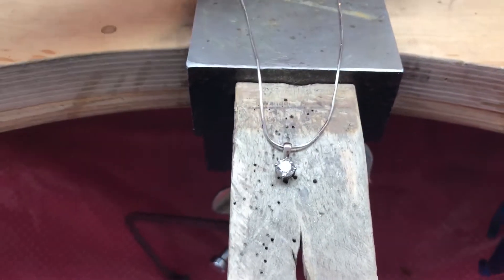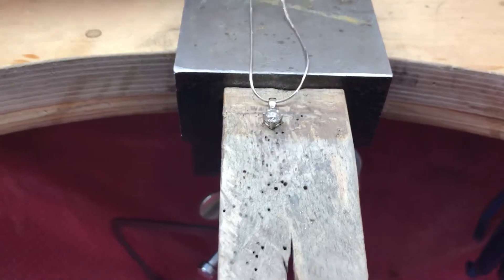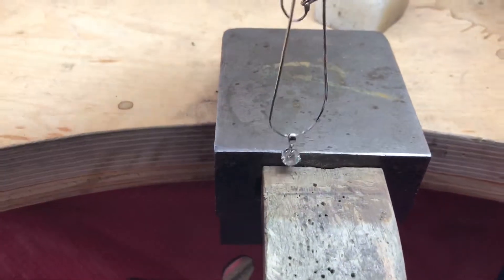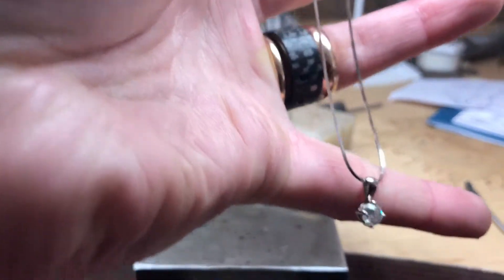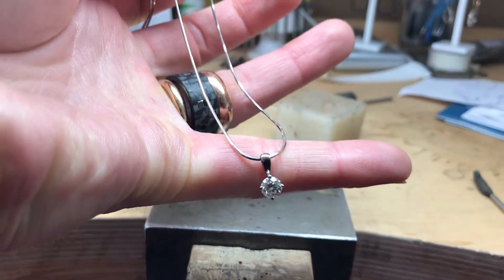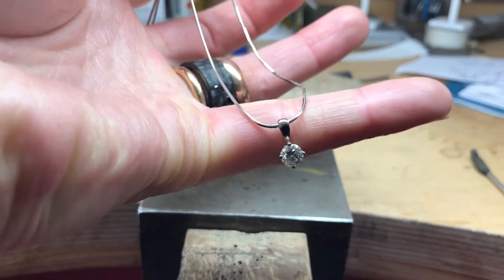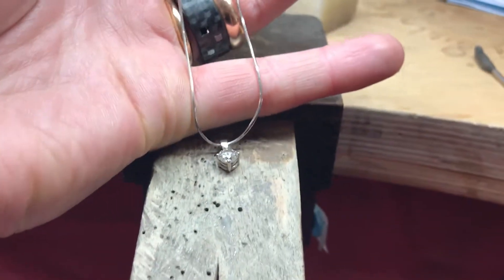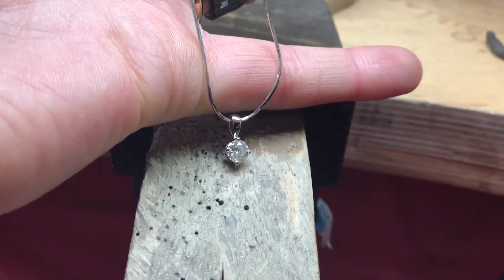Fine 18ct White Gold Round Brilliant Diamond Necklace 0.50ct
This piece is set with GIA Certified diamond G Colour SI1 Clarity triple EX with no fluorescence
We can make this piece or a variation of it for you to your exacting requirements using platinum, white gold, yellow gold or even rose gold. It is available from 0.40cts right up to 3cts obviously we can also make it for you using larger over sized diamonds of any shape if your budget will allow.
Appointments In Our Donnybrook Village Dublin 4 Showroom Are Available We Look Forward To Offering You The Finest Crafted Diamond Rings & Straight Forward In Depth Expert Advice
*we make this piece to order, at an appointment you can select your diamond in any size from 0.30ct - 3cts+ in various colours and clarities enquiries 4 week lead time.